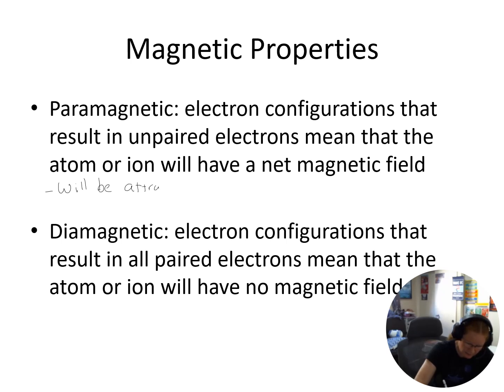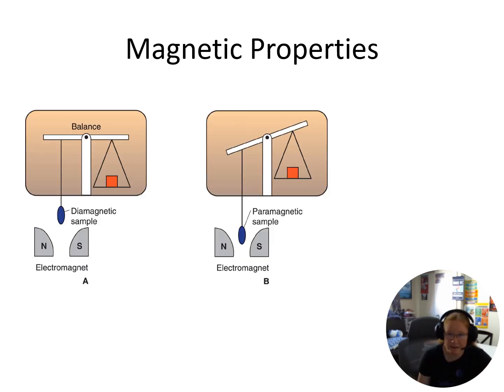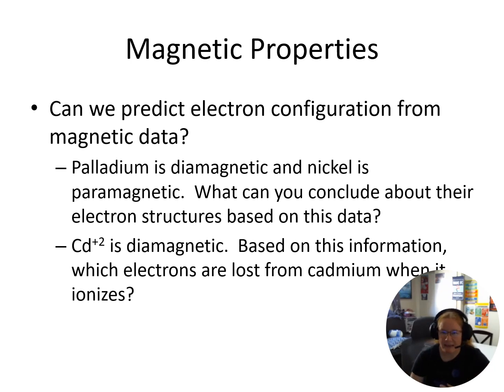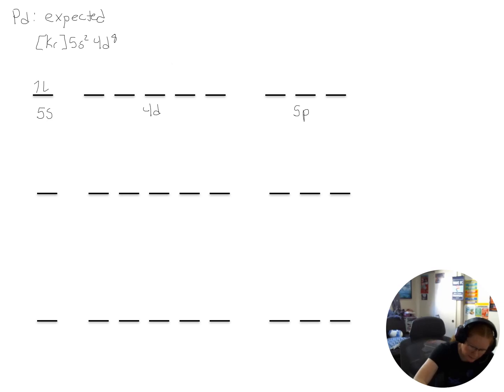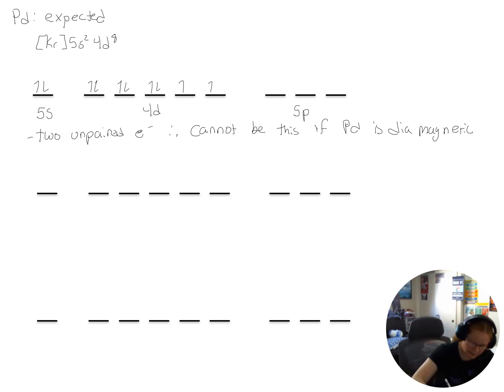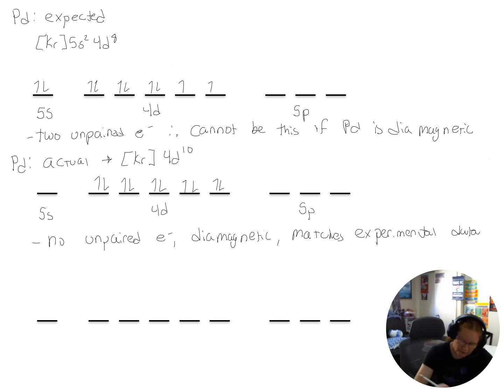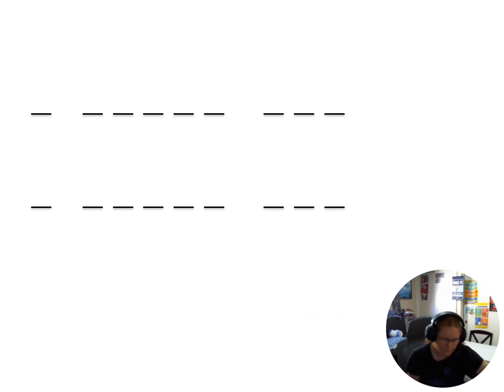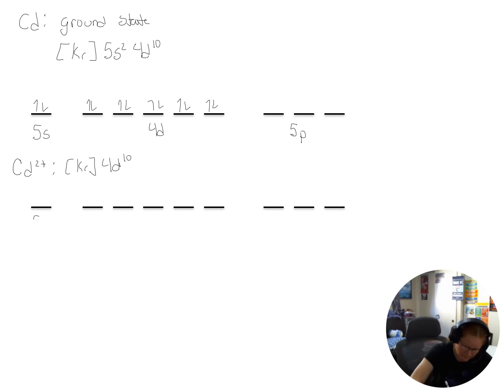141 Tro 6th ed Chapter 9 04 Magnetic Properties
A look at paramagnetism and diamagnetism and how knowing this information can help predict electron configurations